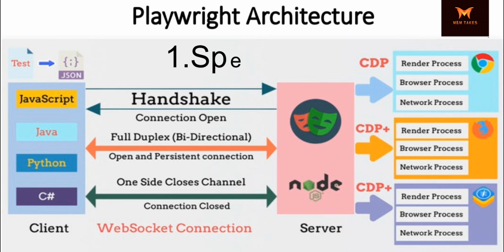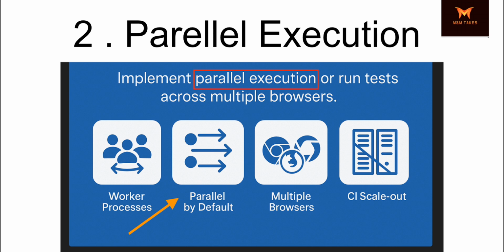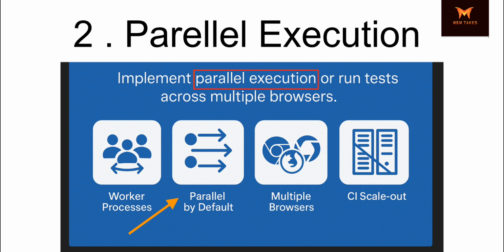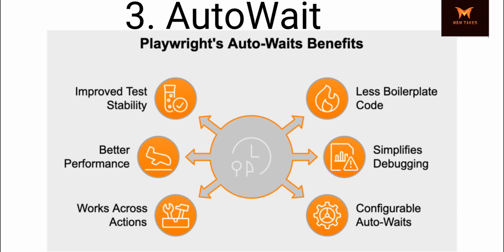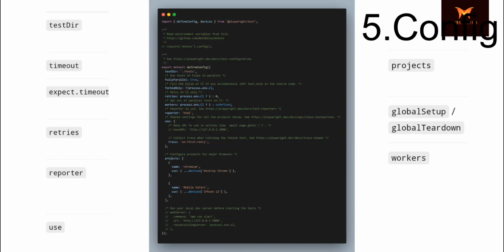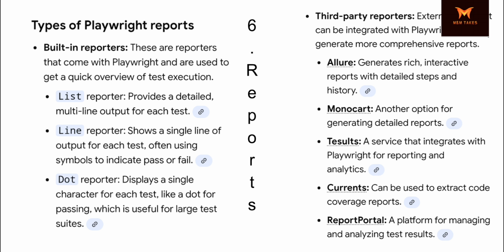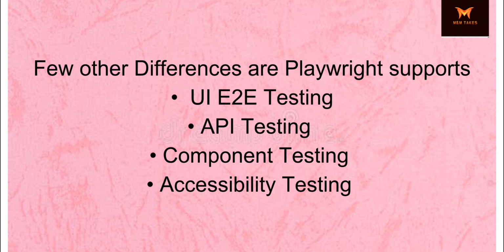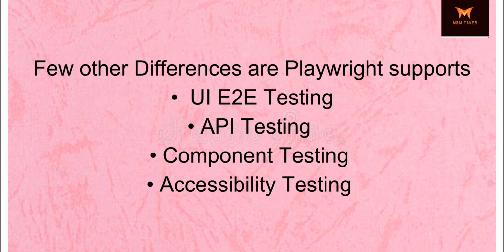#2 Playwright vs Selenium